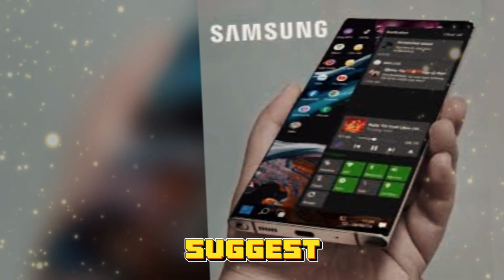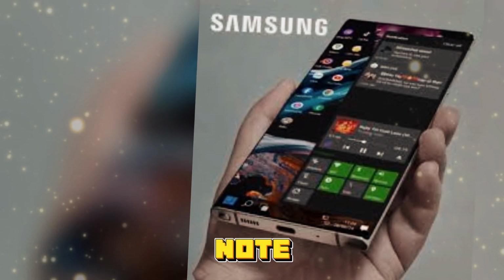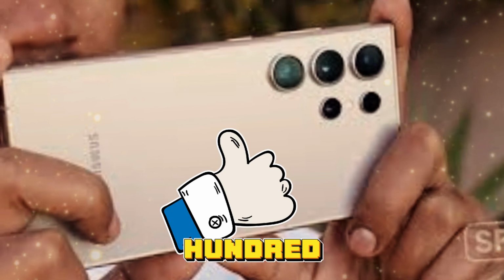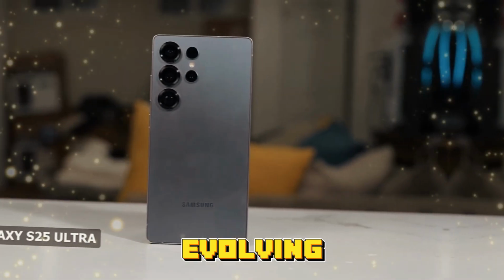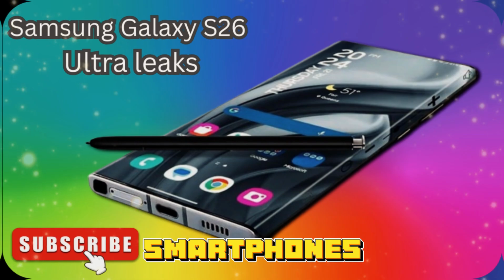Samsung Galaxy S26 Ultra: Under-Display Selfie & 200MP Telephoto – Rumors Unveiled!"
Welcome to TechVerse, where we explore the future of technology! In this video, we dive into the latest rumors about the Samsung Galaxy S26 Ultra. Could Samsung bring the under-display camera from the Galaxy Z Fold line to its next flagship? Early prototypes suggest a seamless design with no visible selfie camera cutout, but will the quality match the hype? We also discuss rumors of a 200 MP periscope telephoto camera, a brighter display, and the possibility of the S26 Ultra being rebranded as the ‘S26 Note.’ While these are still early-stage prototypes, the potential is exciting!